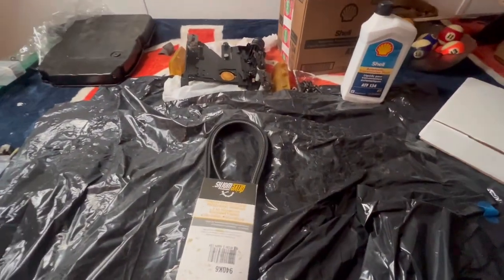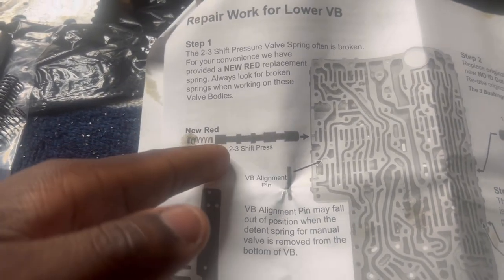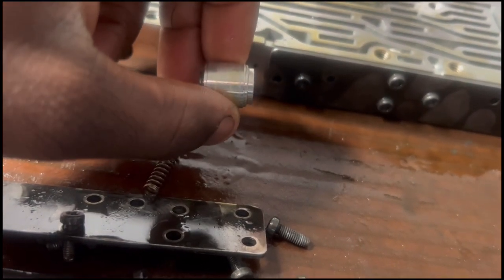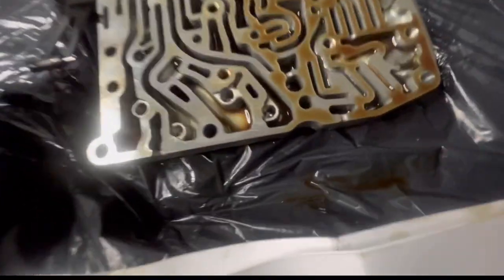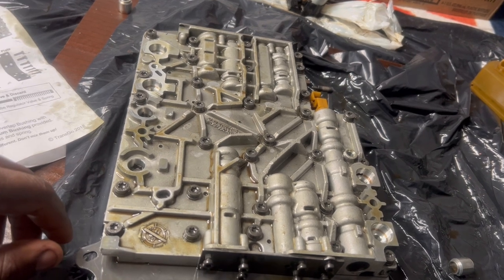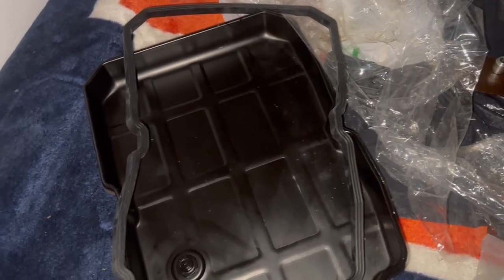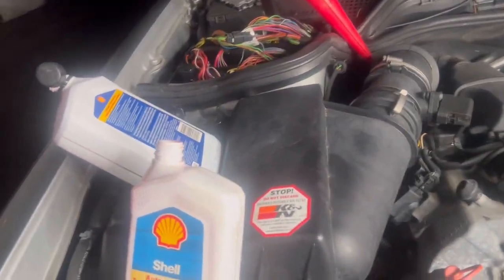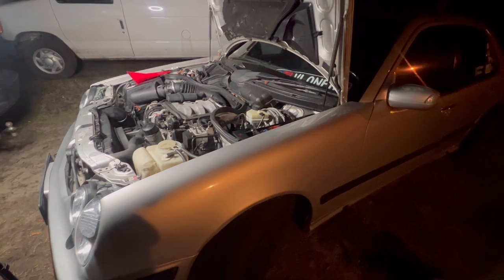In shock..The Mercedes still broken after fresh new parts!! (What’s the real issue ??)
In today's video freshening up the valve body with transgo shift kit and new conductor plate etc. crazy the issue still not solved now it's a process of elimination I hope y’all enjoy, comment down below thanks for tuning in subscribe to the garage and let's get her back on the road.
Follow Instagram: auto3garage for more insights join the garage 🤝🙏🏽